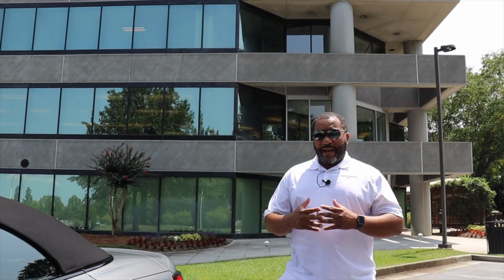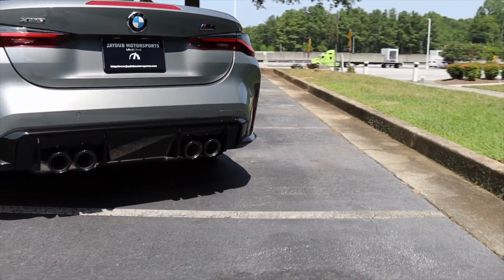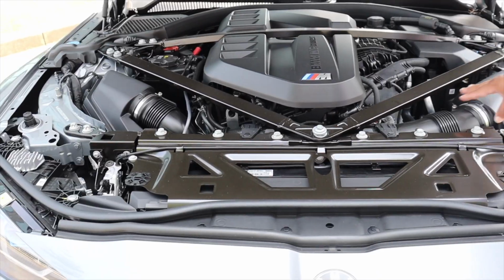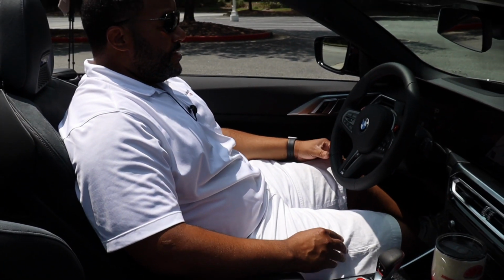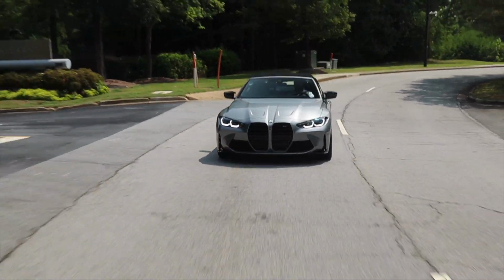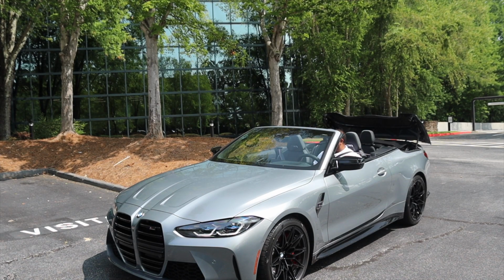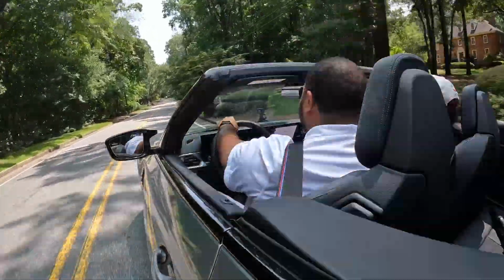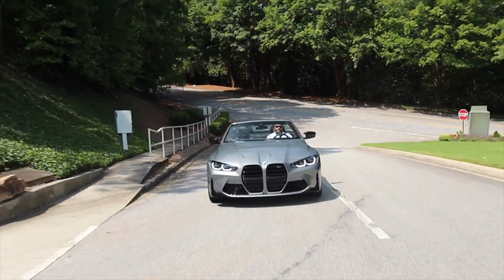2024 BMW M4 Competition Convertible X Drive!! Can this Car give the AMG C Class a run? Vlog 58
Finally we get our hands on this Beautiful Stout BMW M4 Competition and put it to it's paces!! This Car is Night and Day from the M440i(which is a great car) This Drop top gives you all the bells and whistles and the drivability of a True Sports Car that happens to be Topless!!